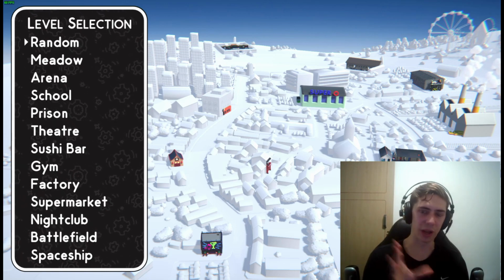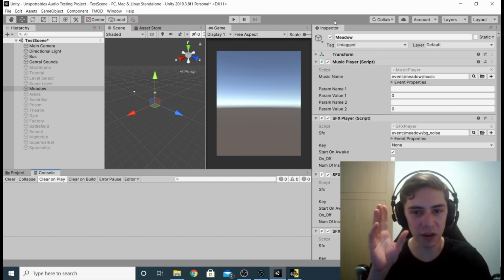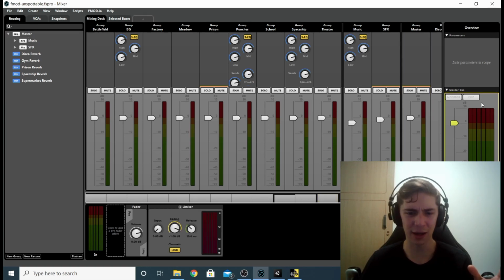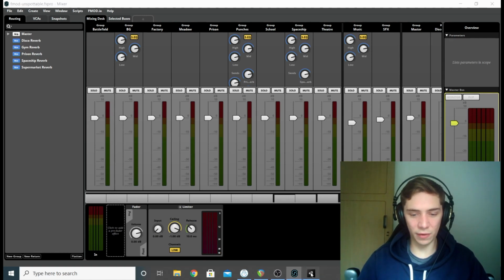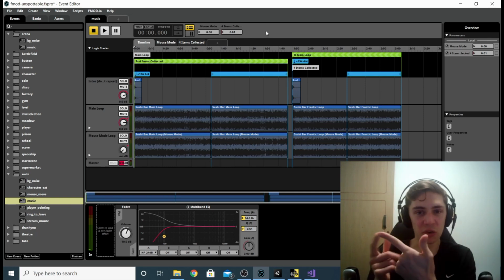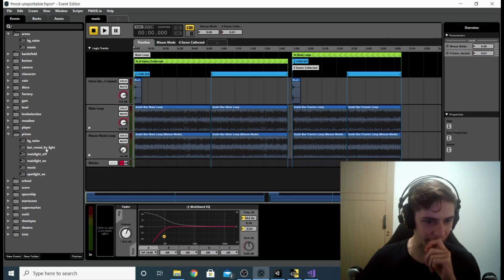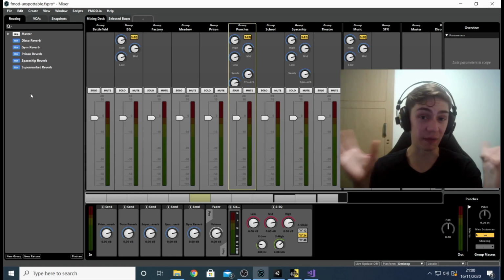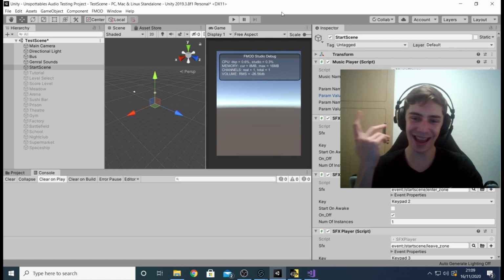FMOD & Unity | How I Mixed The Music & Sounds For Unspottable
In this video I'll be showing you some of the techniques and tricks I used to mix all of the audio elements for the indie local competitive game 'Unspottable'.

Wanna connect via social media?